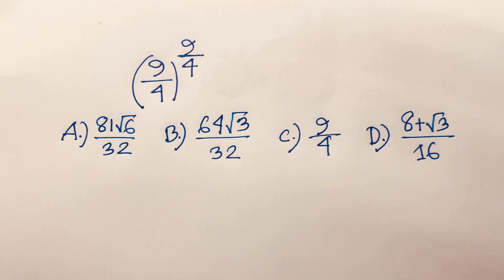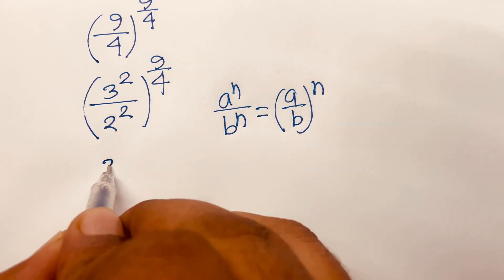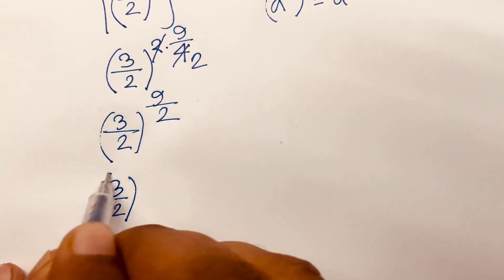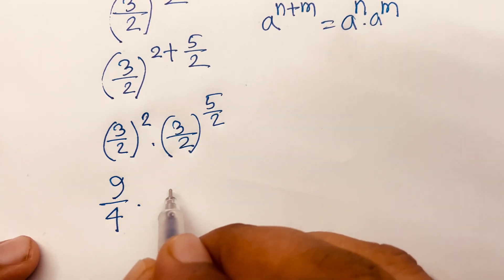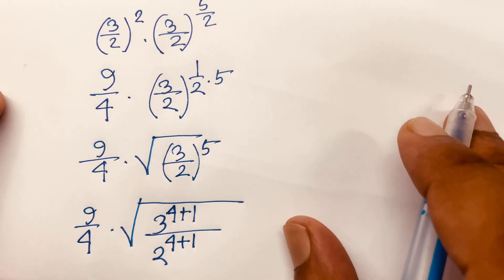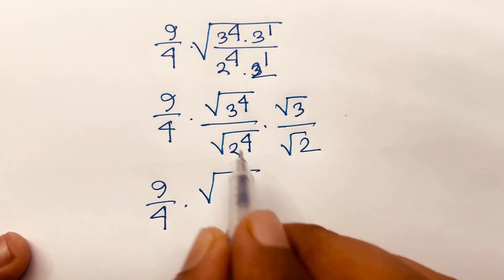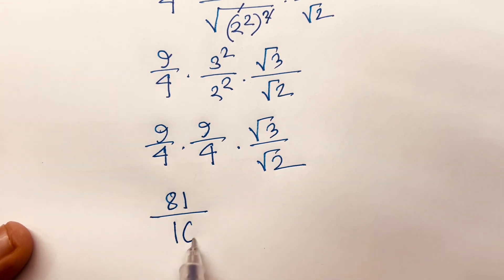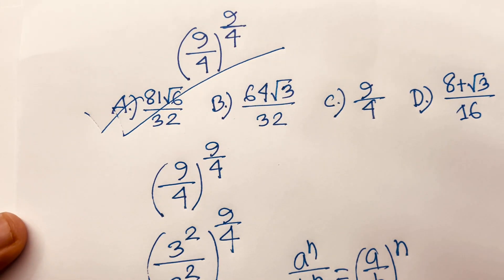A Wonderful Math Questions. (9/4)^9 /4